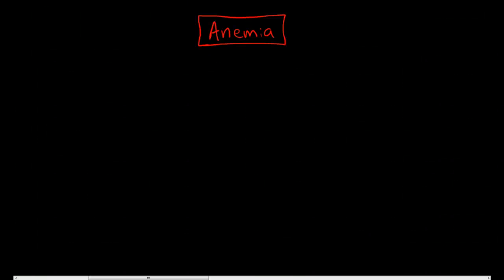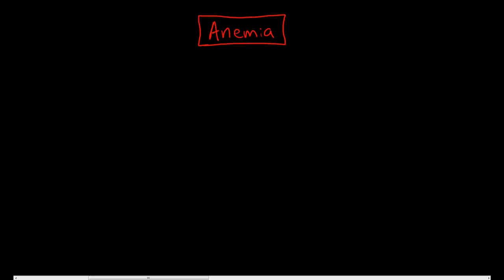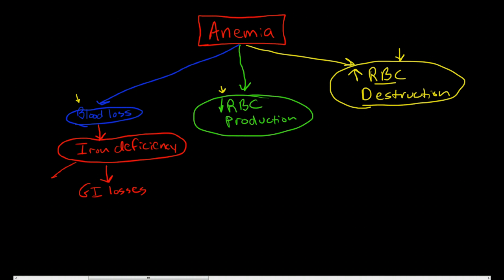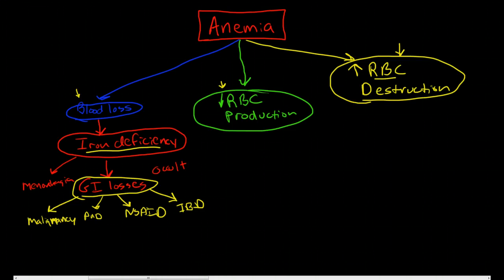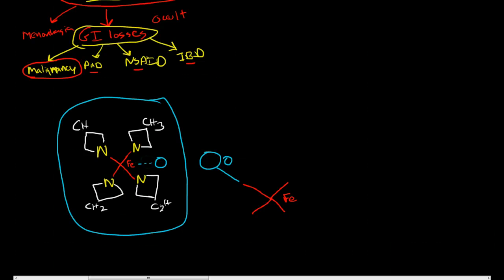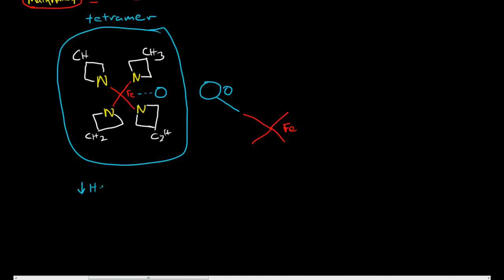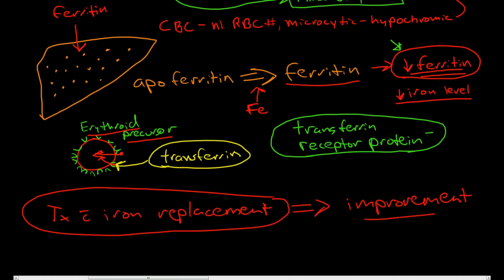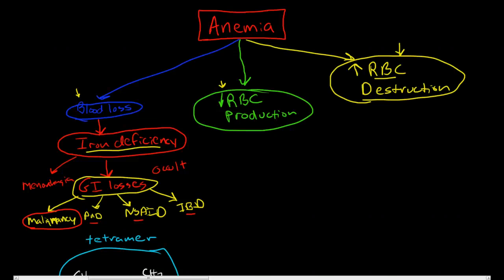Anemia 1: Overview & Iron Deficiency Anemia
PLEASE help me improve these videos! Take this quick survey about how the videos help you learn

Description of three classifications of anemia, and an explanation of the pathophysiology of iron deficiency anemia. To be continued . . .